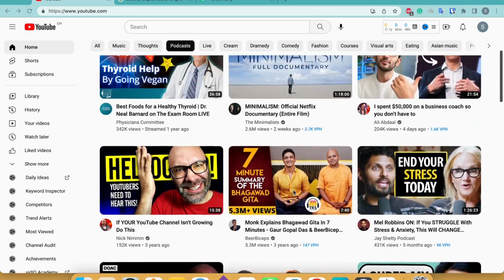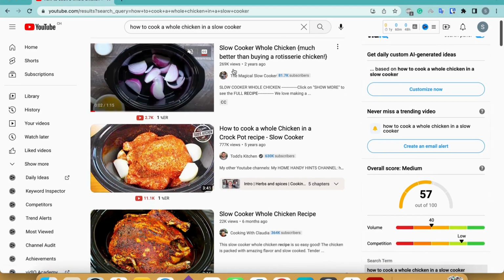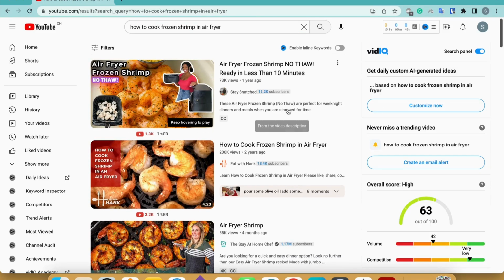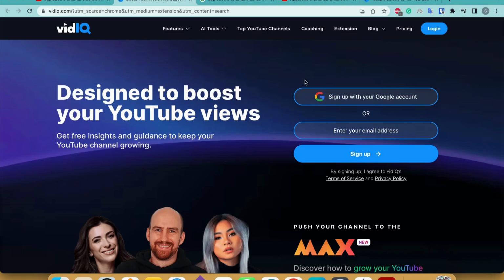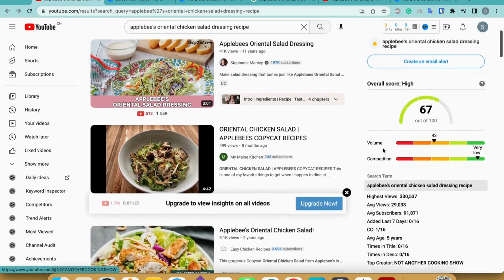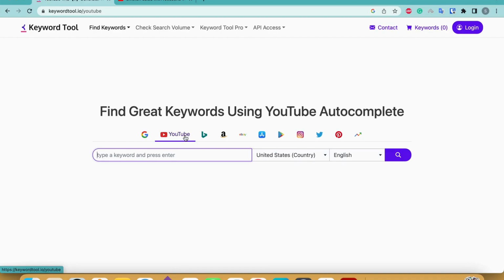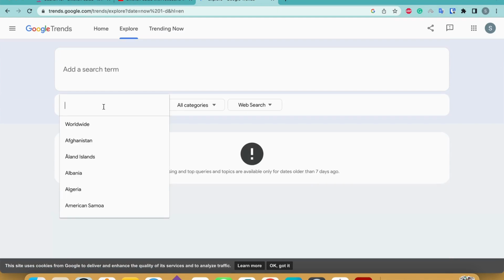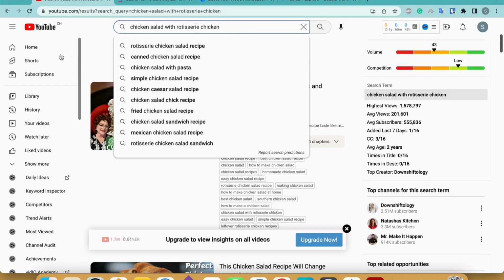How to Get Views Fast with YouTube Keyword Research | TUTORIAL, Step-by-Step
Everyone talks about Youtube Keyword Research to get views fast, but no one shows you how to exactly do keyword research for your YouTube videos.

In this video, I have included three of the best and free tools and methods you can use to do youtube keyword research. 🔥 This is a step-by-step guided tutorial on increasing your youtube views with keyword research tools for SEO.

I hope you find this video useful! Leave us a comment 🚀 @aboutstuff.easyhowtovideos if you do!

ABOUT ME
I started About Stuff to help aspiring YouTubers, and freelance writers understand both worlds better. When I started my journey as a gig worker, I realized there was a lack of how-to [exactly] videos and practical to-the-point content out there. Through About Stuff, I want to offer useful freelance and YouTube advice without wasting anyone's time! 🔥

So join the mission, and let's crack the YouTube and Freelance world and makemoneyonline

00:00: Intro
00:08: First tool
07:07: Second tool
11:45: Third tool
14:01: Fourth tool

How to Select Profitable YouTube Niches | Guided Tutorials